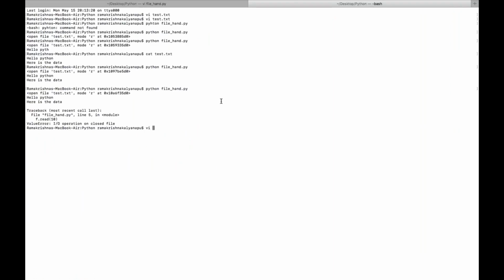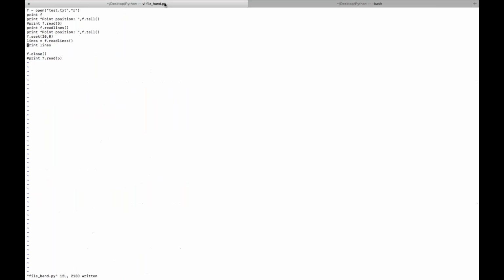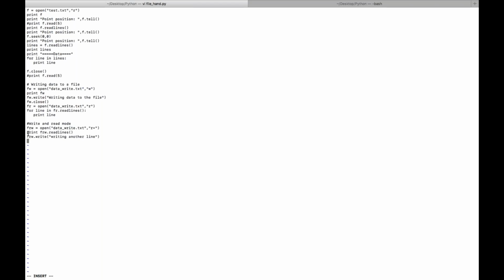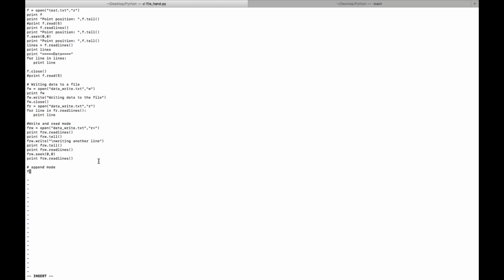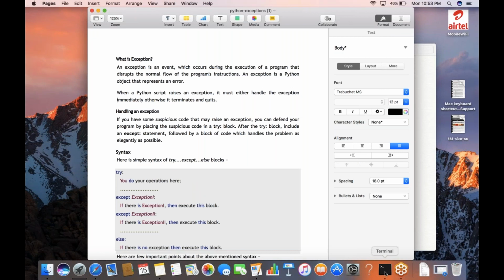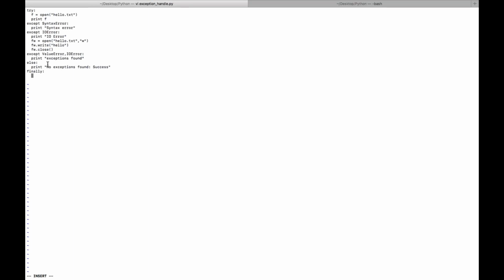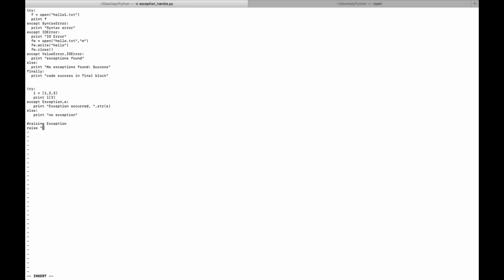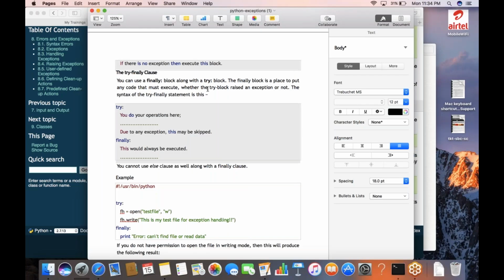Python class - 8